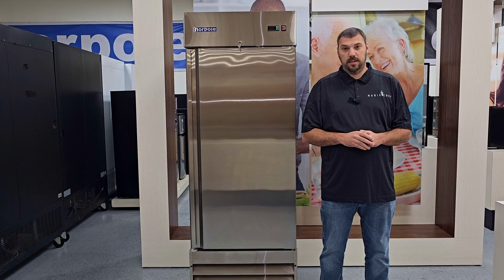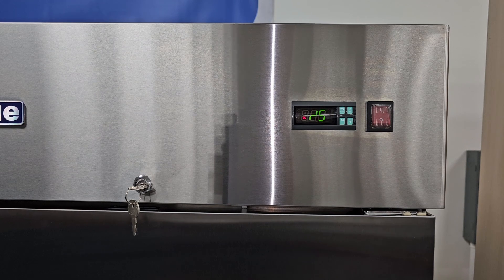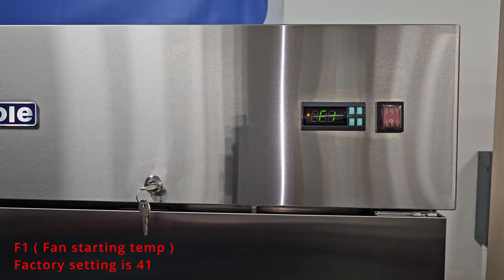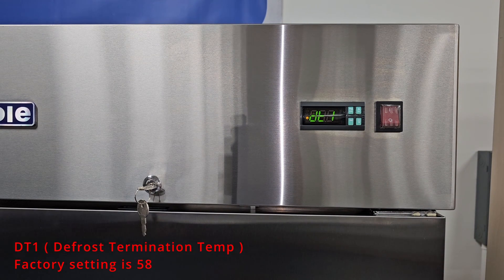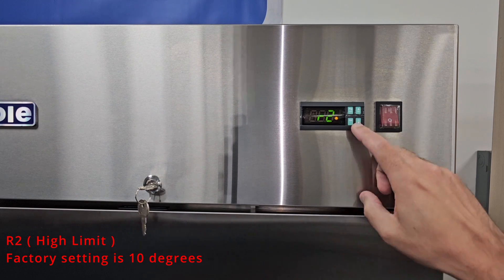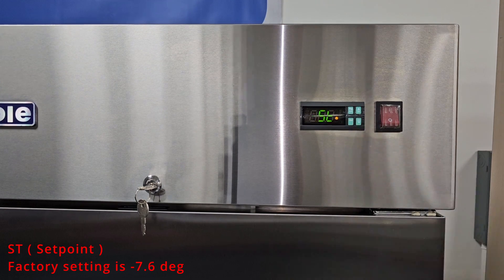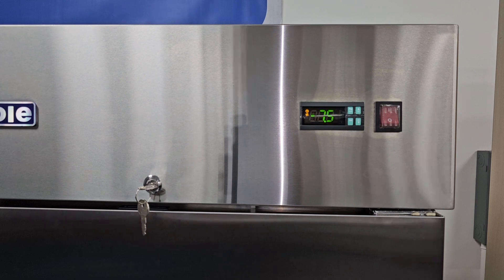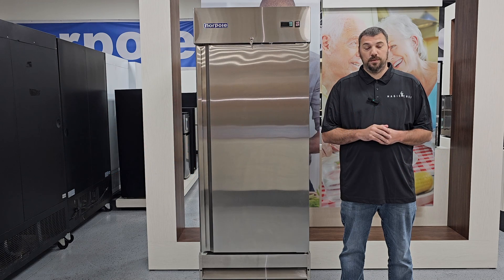Carel IR33 Parameters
Instructions for programming the Carel IR33 temperature control, installed in the following Norpole appliance models: NP1F, NP2F, NP3F, NP1F-27UC, NP2F-48UC, NPGF1-S13,  NPGF1-S13B, NPGF1-S, NPGF1-SB, NPGF2-S, NPGF2-SB, NPGF2-S45, NPGF2-S45B, NPDC-48B, and NPDC-82B.